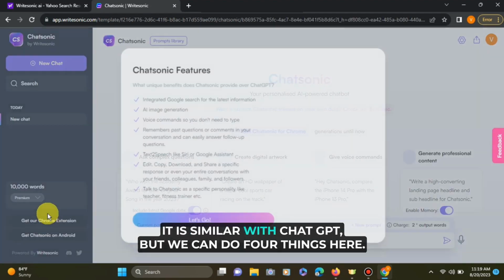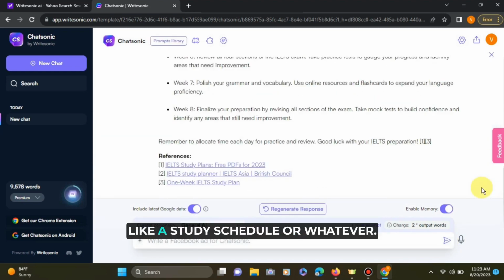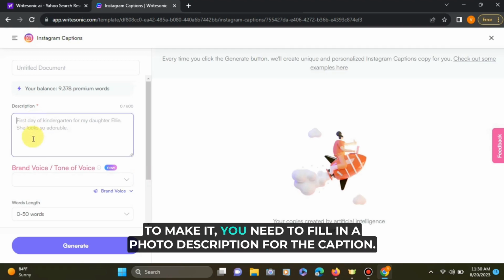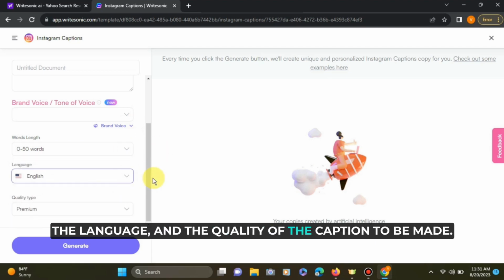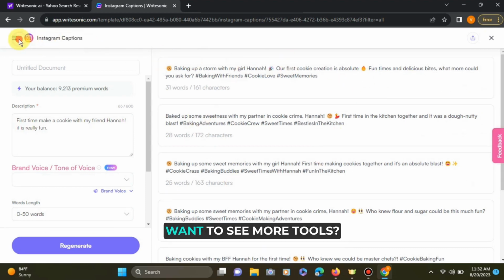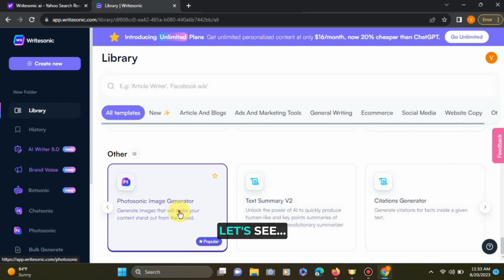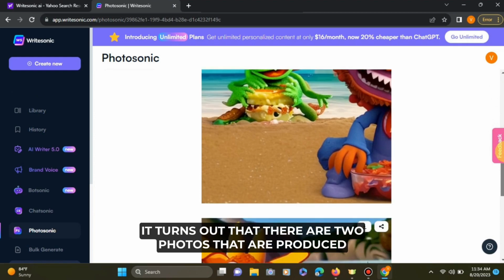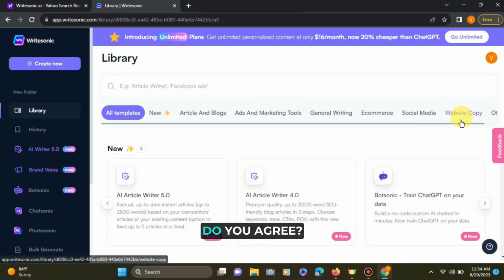Is WriteSonic Better Than ChatGPT?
Watch my review of Writesonic AI, one of the most popular AI writing tools. If you've been wondering how to improve your content creation process or looking for an efficient way to generate high-quality written material, Writesonic might just help you out.

Writesonic is an AI writing assistant that can help you create content for a variety of purposes: interesting blog posts, informative articles, attention-grabbing social media updates, persuasive product descriptions, or conversion-boosting email marketing campaigns.

I will show examples of using ChatSonic, PhotoSonic, and Instagram Caption Generator.

I will also explore how Writesonic compares to ChatGPT.